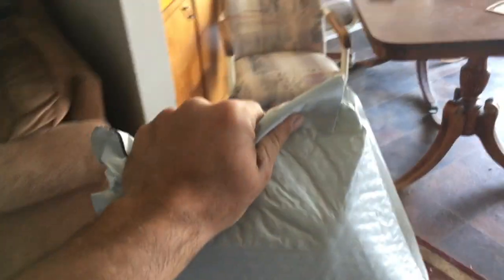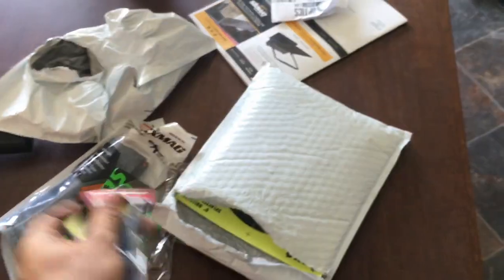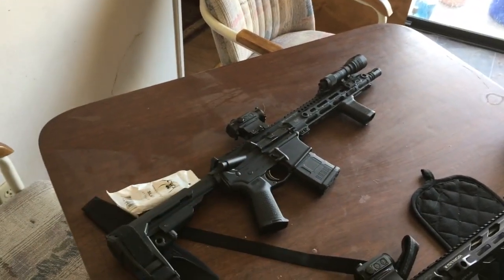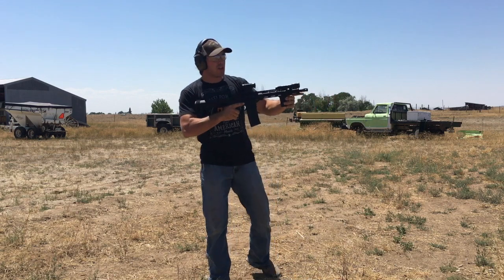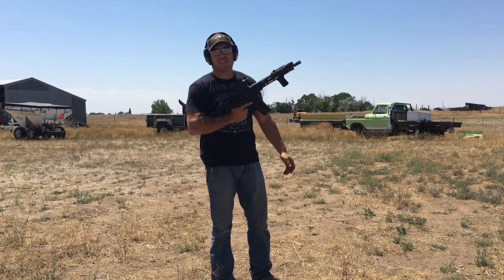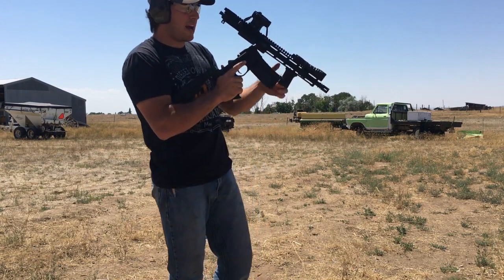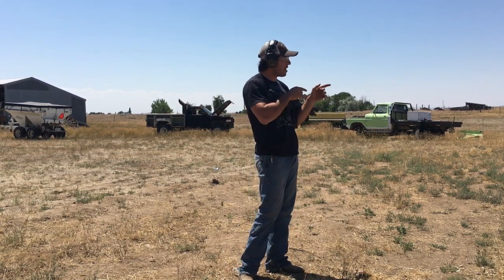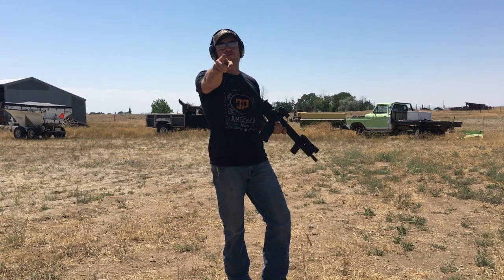Spikes STT2 and STT3 Heavy Buffers. Easy buffer upgrade!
Spikes STT2 and STT3 buffers